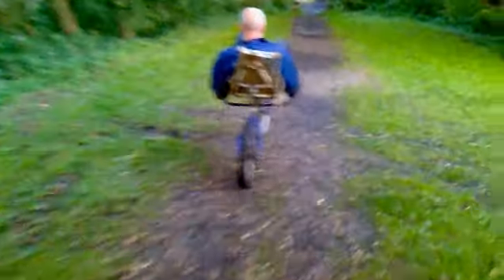Recumbent test.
First recumbent test. Bad geometry, long since kaput. Fun, though.